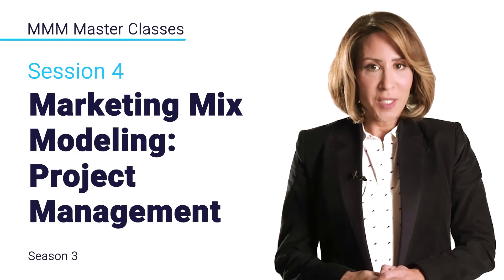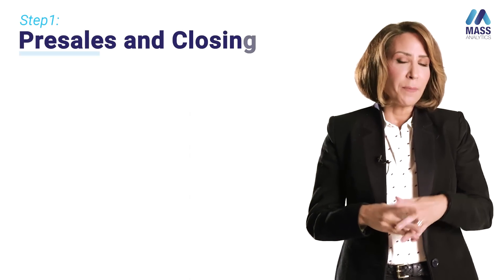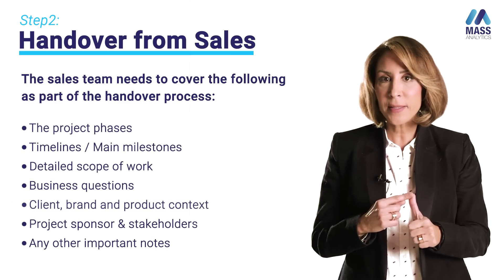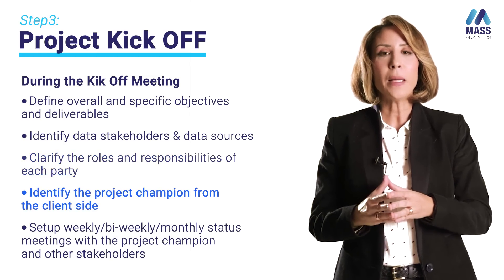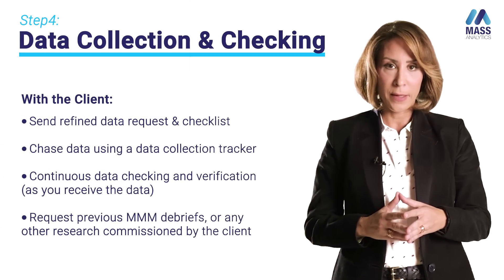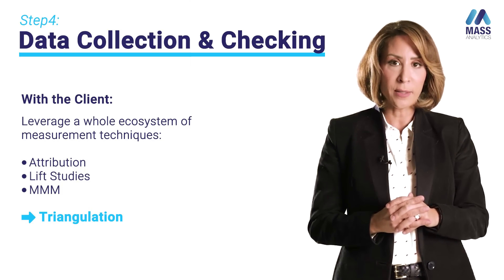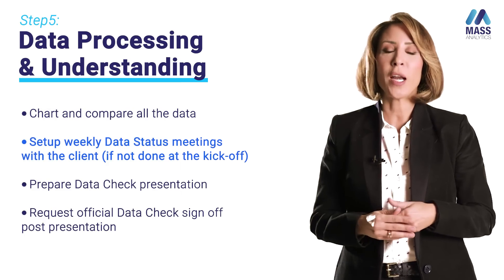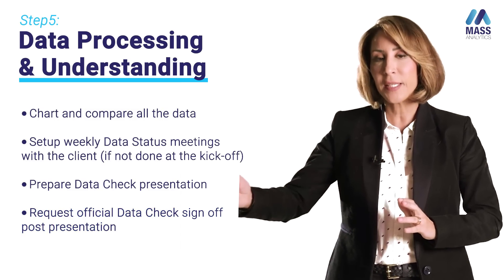Episode 4 : Marketing Mix Modeling Project Management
In this video, you'll learn why having a structured project and following the proper Marketing Mix Modeling project steps is crucial for success. You'll discover the benefits of a well-planned project, such as improved efficiency, better communication, and the ability to identify and mitigate potential issues before they become major problems. By following the proven MMM project steps, you'll be able to gather the necessary data, develop the right models, and make informed decisions that will drive your marketing strategy forward.